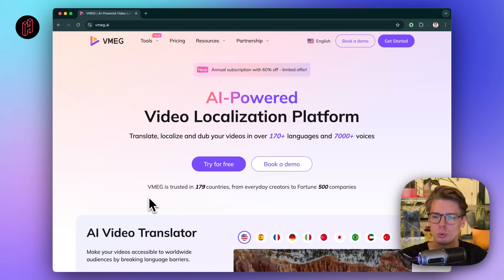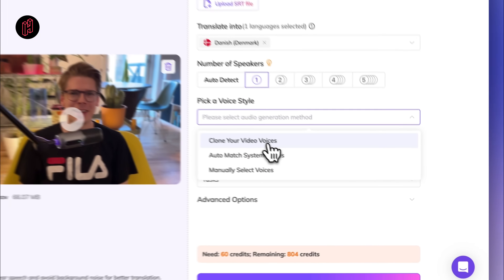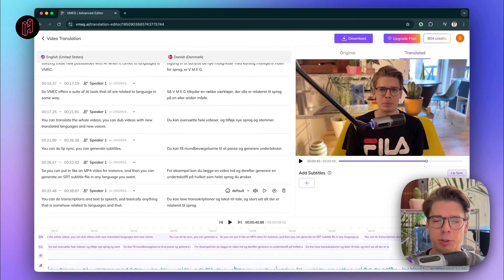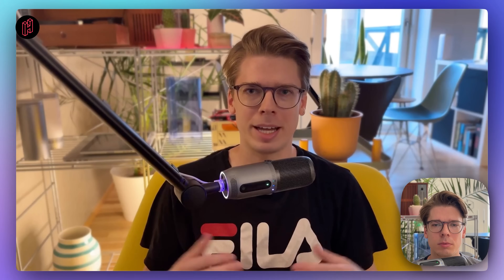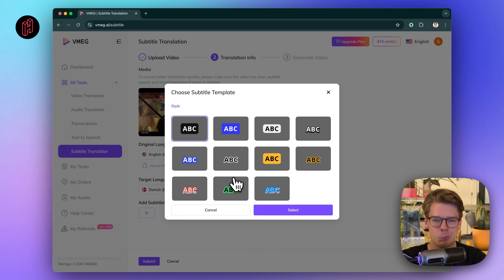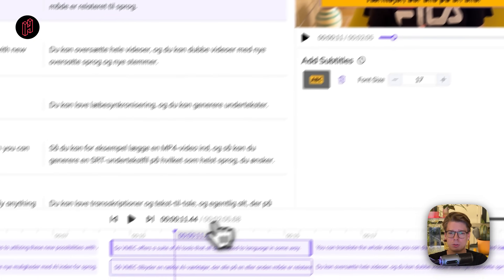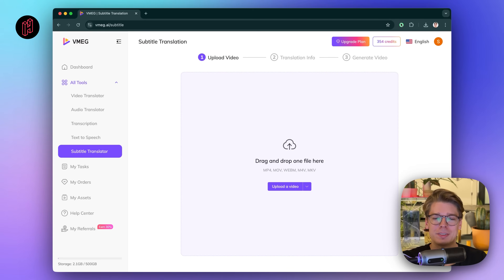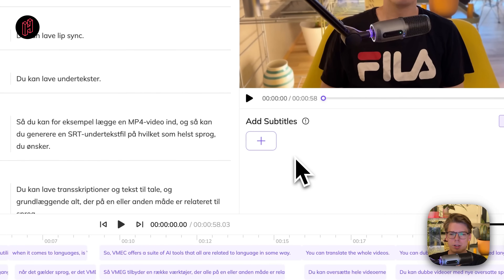Single Recording, Global Audience: The Ultimate AI Localization Guide with VMEG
Tired of recording the same content in multiple languages? In this walkthrough I use one English clip to create a fully dubbed, lip-synced, subtitled Danish version—all inside a single browser tab. You’ll see exactly how the tool:

- clones your voice while preserving emotion
- auto-syncs lips to new audio
- generates editable subtitles in any style
- exports clean SRTs or a finished, burned-in video
- keeps track of credits so you never overspend

00:00 Intro – why “record once, reach the world” matters
01:57 Signing up & a quick tour of the dashboard (credits + storage)
02:38 Uploading the test clip & choosing target language + voice clone
04:27 Reviewing the first translation and tweaking timing on the timeline
05:57 One-click lip-sync pass & exporting the dubbed video
07:00 Subtitle Translator – auto-generate Danish captions
08:40 Editing, styling & proof-reading subtitles inside the browser
10:02 Exporting SRT vs. hard-subbed video for YouTube
11:41 Full-video voice-over translation demo (system voice match)
13:56 Wrap-up – future of real-time AI localization & key takeaways

Creators, teachers, marketers—anyone who wants to unlock global audiences without re-shooting footage.